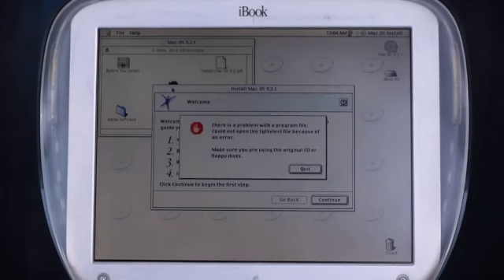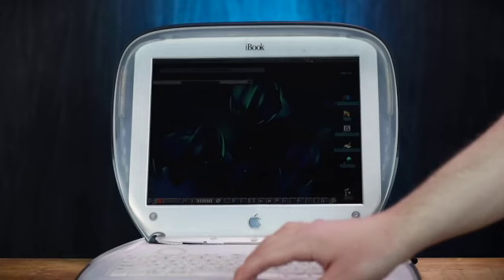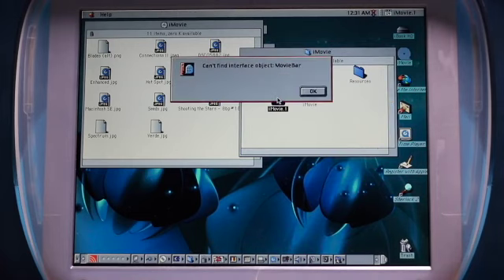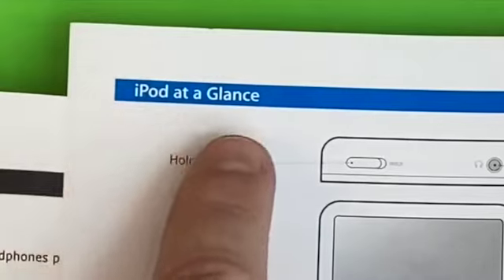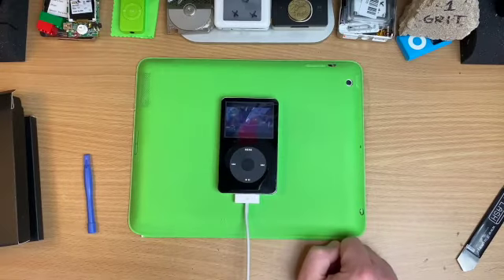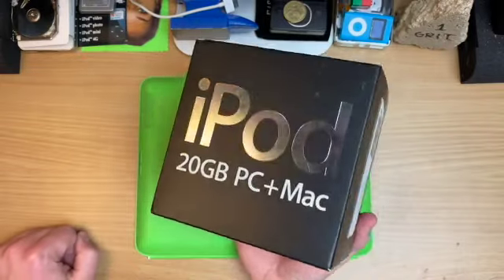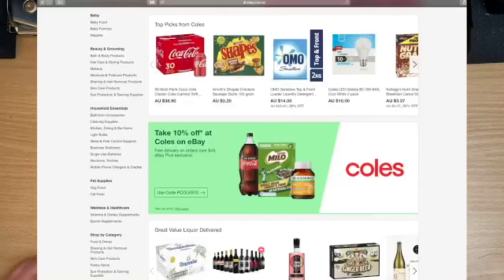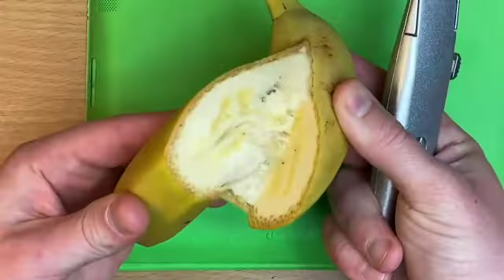YT Vid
It's a recreation mashup of videos included but not limited to: Don't fall this scam, MacOS Installation Frustration Part 2 Krazy Ken Tech Misadventures, Ebay Opened my sealed iPod.
with Non copyrighted music included but not limited to: Otis McDonald Scarlet Fire, Silent Partner Back in Town, TrackTribe Walk Through The Park.
TheseShotgunOnly